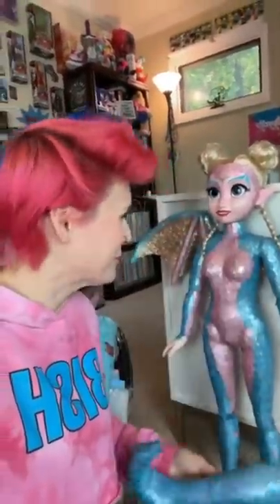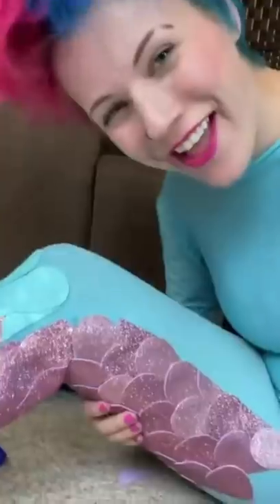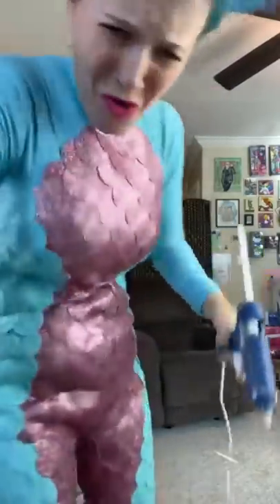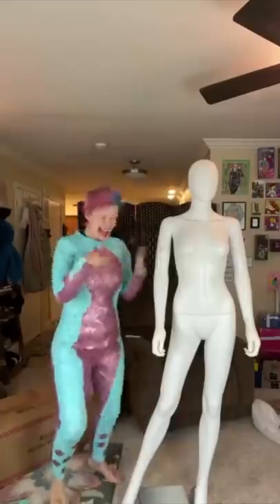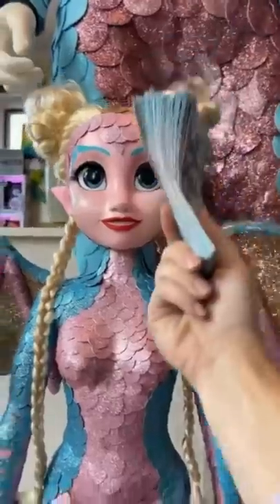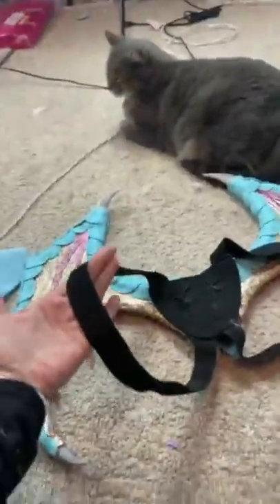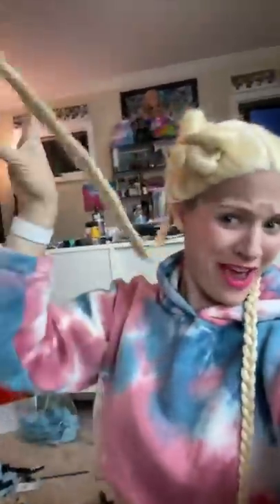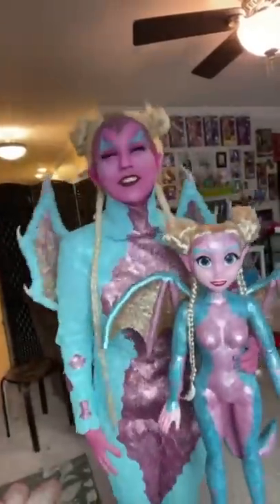Transformed myself into a Dragon!!! 🐲🤣(Complete Series)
Please enjoy the complete series of "Transforming myself into a Dragon, Ep.1-18" that I did back in November on YouTube Shorts. This costume/mannequin will forever grace my office and I am not mad! Love ya bishhhh

Ayla Jalyn YouTube
3903 Portage Rd, Ste C 242